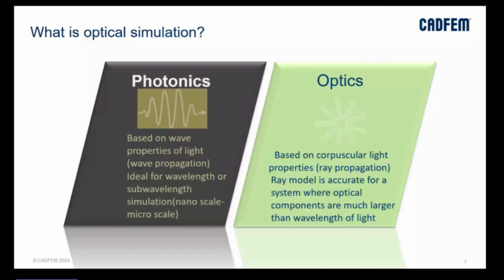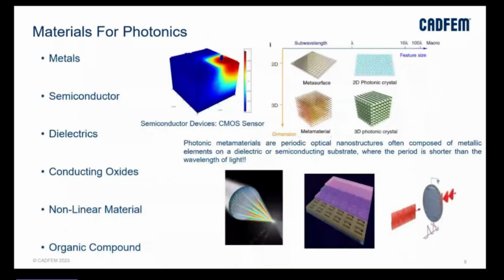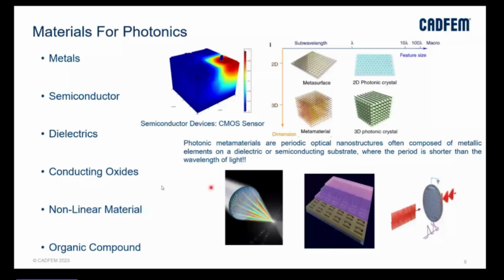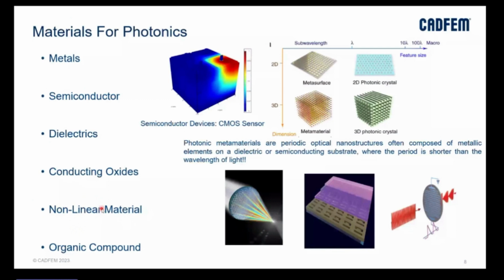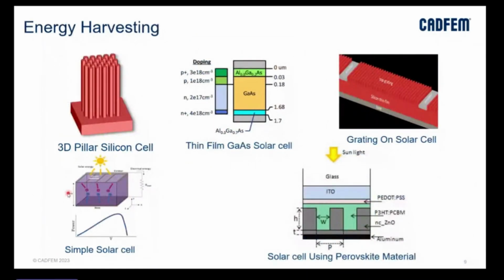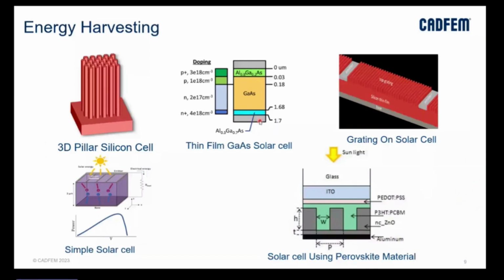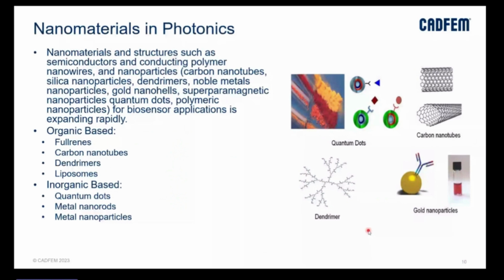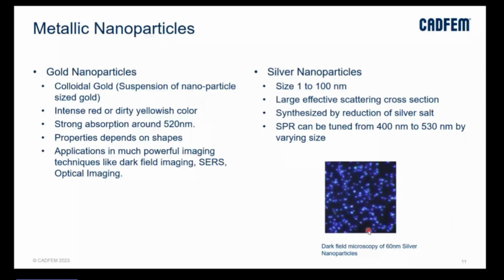Photonics: Materials, Energy harvesting, Nanomaterials, and Nanoparticles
Materials in Photonics:
Photonics relies on the interaction of light with various materials to achieve desired effects. These materials can include semiconductors, dielectrics, metals, and more. Researchers often work on developing new materials with specific optical properties to enable novel photonics applications. For example, materials with high refractive indices or specific nonlinear optical properties are crucial for creating efficient optical devices like lasers, waveguides, and optical fibers.

Energy Harvesting in Photonics:
Photonics plays a role in energy harvesting by utilizing light to generate electricity. One of the most common methods is through solar cells or photovoltaic cells, which convert sunlight into electrical energy. These cells can be made from various materials, including silicon, organic materials, and perovskites. Advances in photonics have led to improvements in energy conversion efficiency and the development of new materials that enable more efficient light absorption and charge separation.

Nanomaterials in Photonics:
Nanomaterials are materials with nanoscale dimensions, often at the scale of individual atoms or molecules. In photonics, nanomaterials offer unique optical properties due to their size and structure. Plasmonic nanoparticles, for instance, can exhibit strong interactions with light due to localized surface plasmon resonances. These interactions are used in applications such as enhanced light-matter interactions, sensing, and imaging.

Nanoparticles in Photonics:
Nanoparticles are tiny particles with dimensions in the nanometer range. They can be made from a variety of materials, including metals, semiconductors, and dielectrics. Nanoparticles find applications in photonics by manipulating their optical properties to control light propagation, scattering, and absorption. Quantum dots, for example, are nanoscale semiconductor particles with tunable absorption and emission properties, making them useful in displays, sensors, and biological imaging.